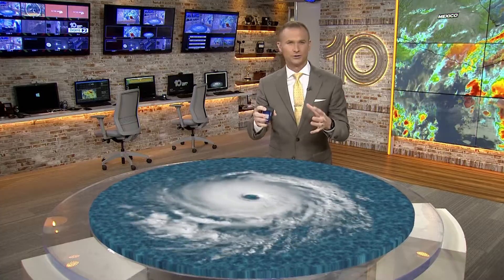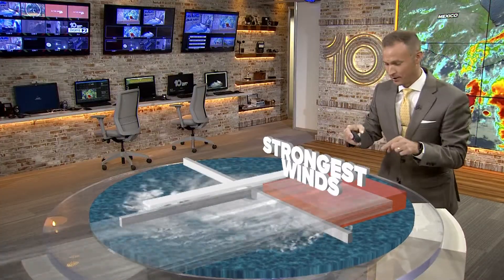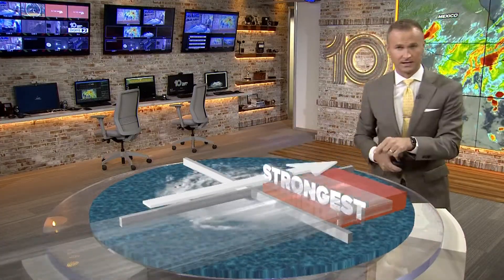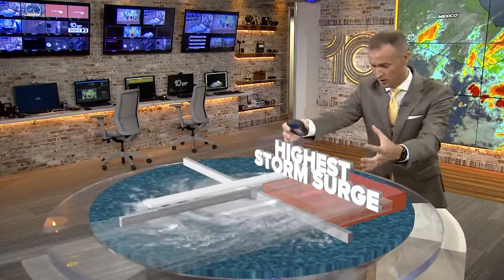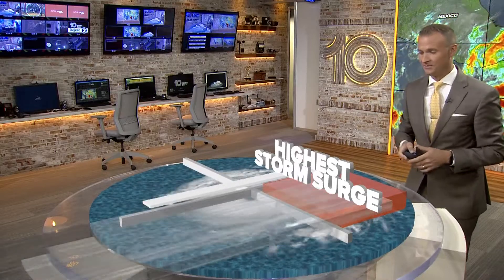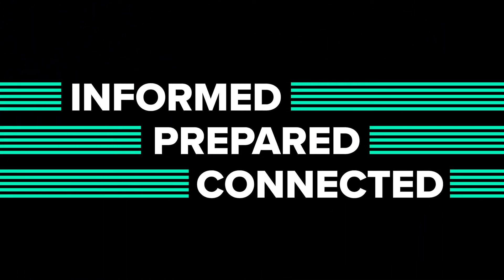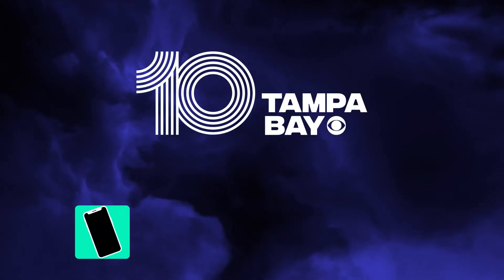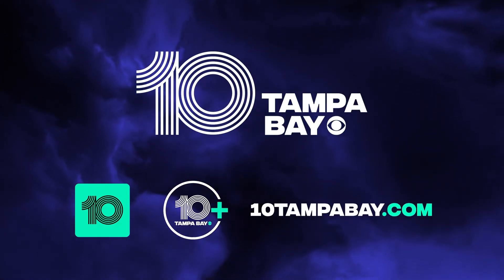What are the most dangerous parts of a hurricane? | Weather Explainer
The front right quadrant is where you can find the most dangerous conditions in a hurricane. Meteorologist Grant Gilmore explains why the strongest winds and highest storm surge are found there.